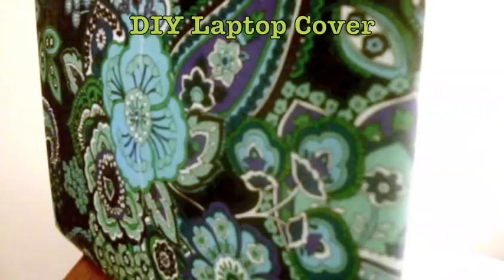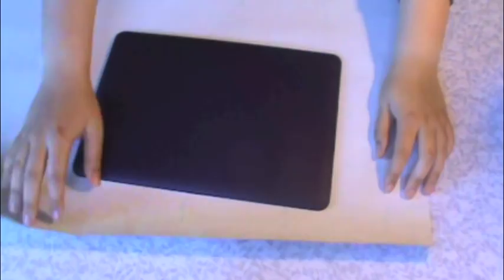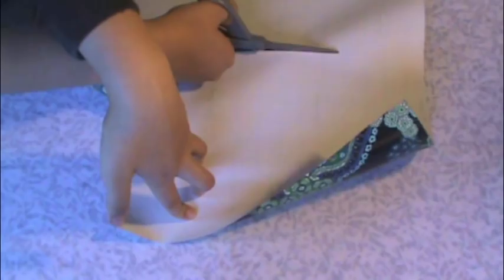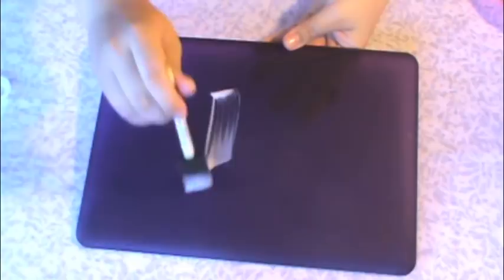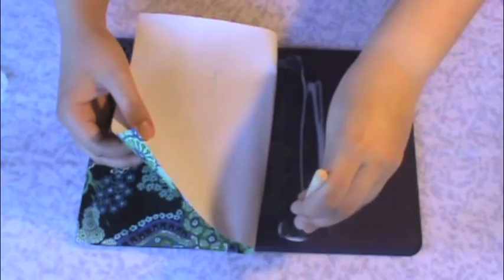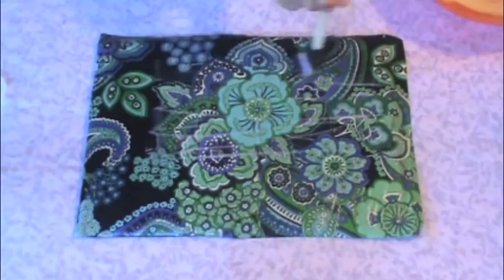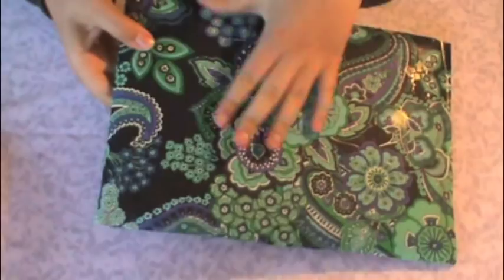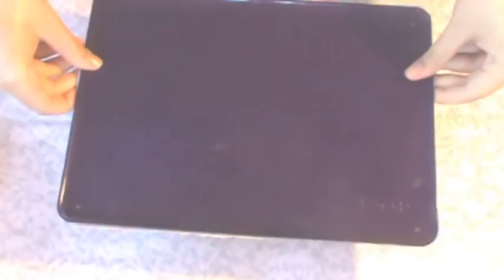DIY: Laptop Cover/Case (Designer Like)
On this channel, I do many How-To's and DIY's.

Materials for this project: Amazon $.99 laptop cover, wrapping paper, scissors, a bowl, water, elmer's glue, and a foam brush